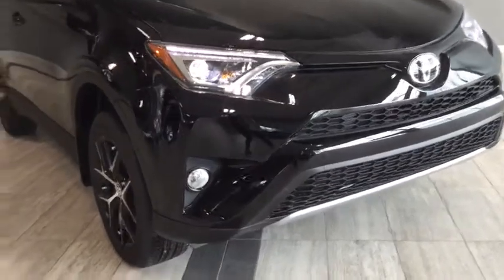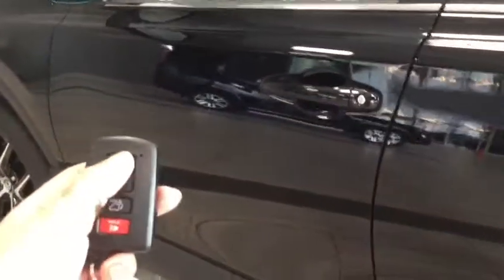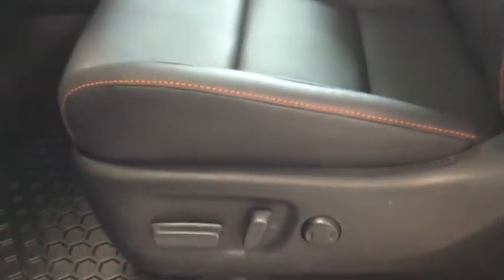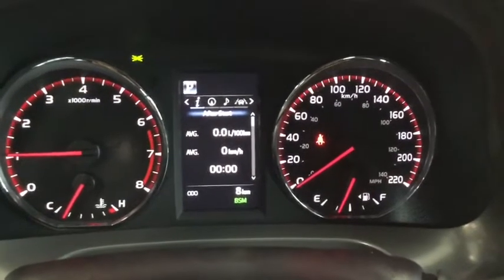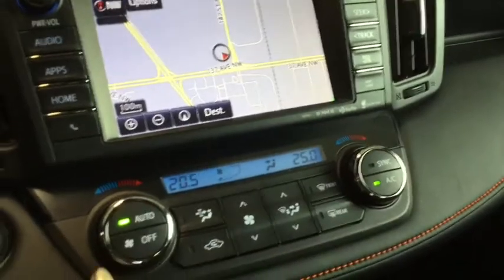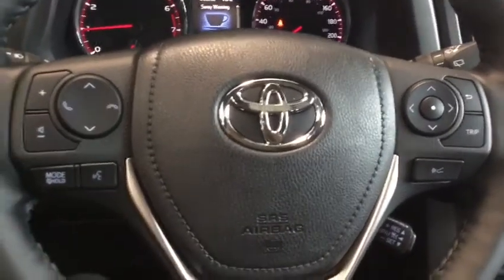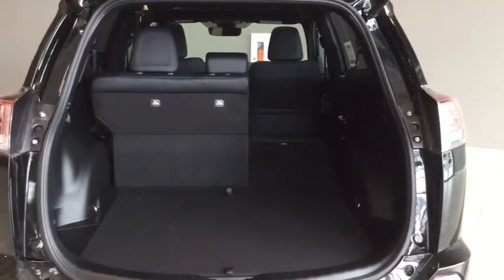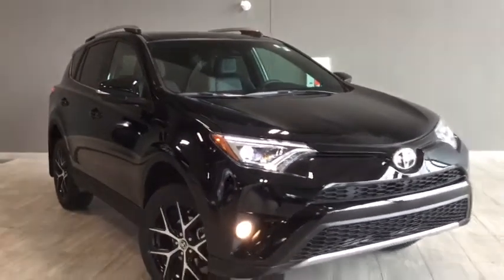2018 Toyota RAV4 AWD SE | Toyota Northwest Edmonton | 8RA7150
The 2018 Toyota RAV4 AWD SE comes with legendary durability and unmatched craftsmanship to ensure an industry benchmark for quality. With an athletic stance and sporty styling, it will turn heads wherever you go. Toyota Safety Sense P brings you safety features such as dynamic radar cruise control, side blind zone alert, pre-collision warning with pedestrian detection and so much more. Inside you will find comfort features to fall in love with, such as dual zone climate control, heated steering wheel, heated seats and a power sun roof for those sunny summer days.

Take the 2018 Toyota RAV4 AWD SE for a test drive by clicking, calling, or coming in and speaking with one of our Product Advisors.

AMVIC Licensed